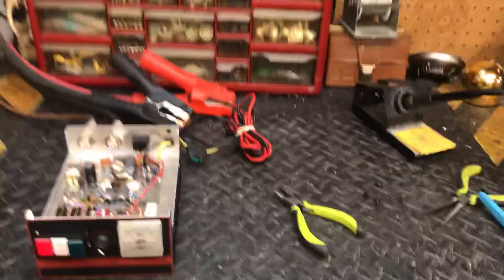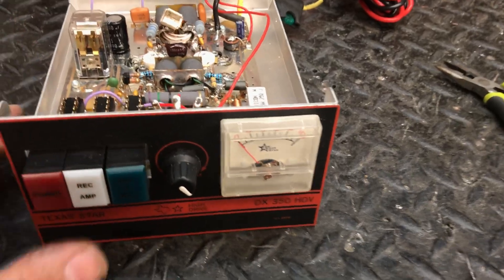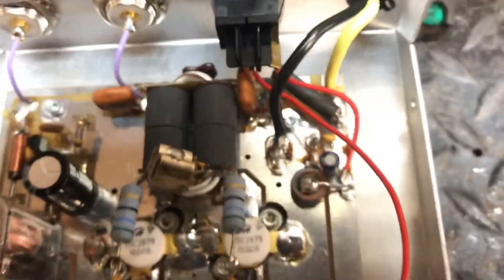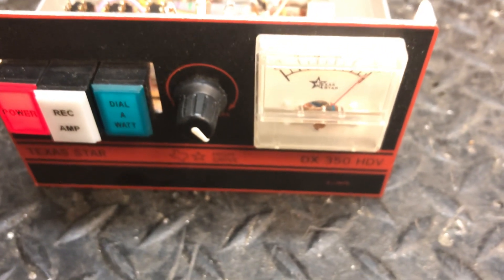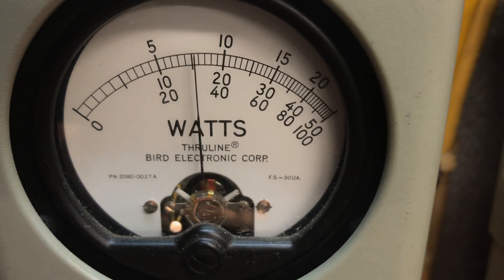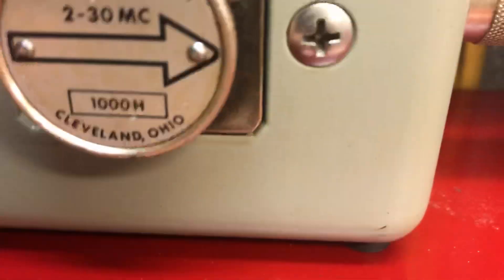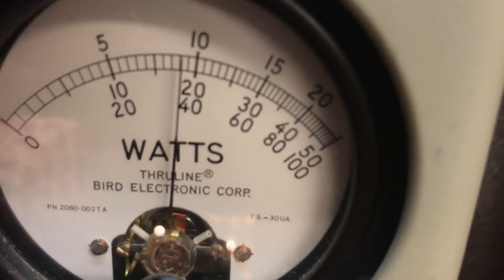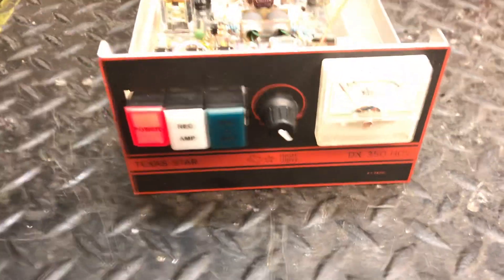Texas Star DX 350 HDV Cw Transmitter HG Repair/Review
Texas Star DX 350 HDV Cw Transmitter Repair/Review